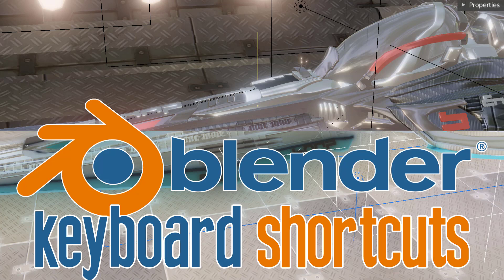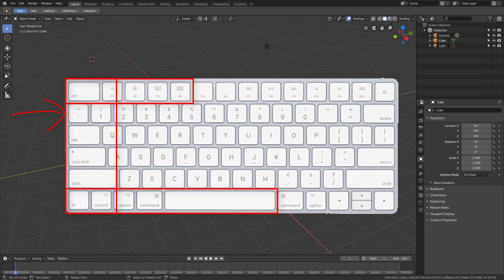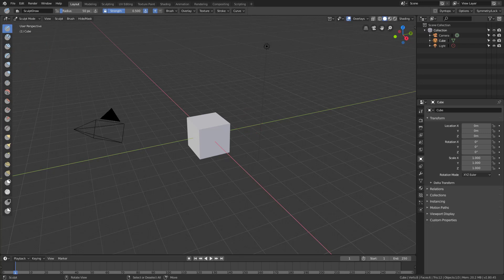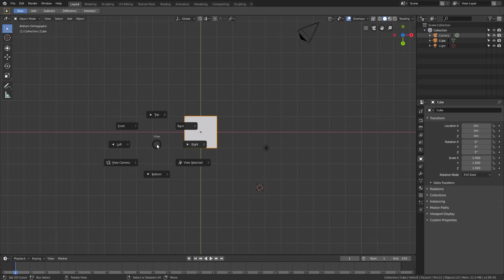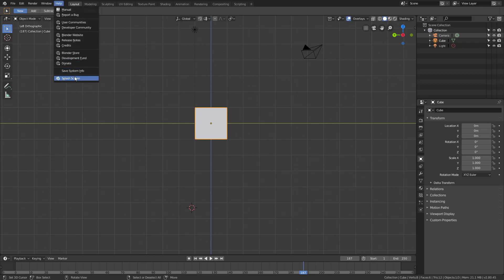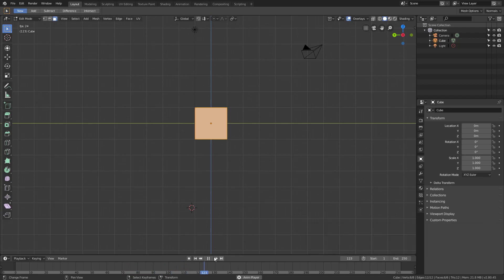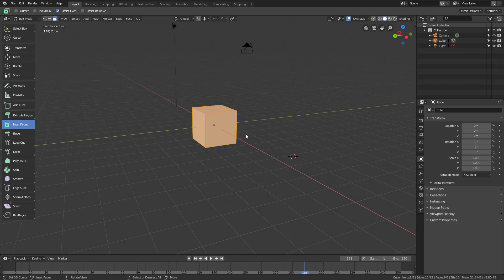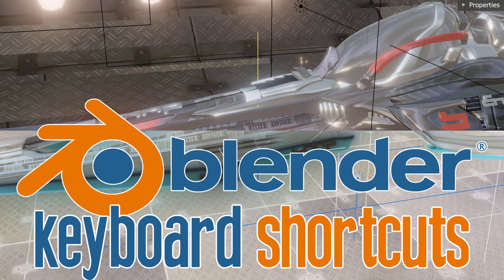Blender 2.8 Keyboard Shortcuts Introduction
So you want to start using Blender 2.8 but you're finding your trusty keyboard shortcuts don't worry?  Don't worry, we've got you covered.  In this video we look at a the new keyboard shortcuts and will get you up and running quickly.